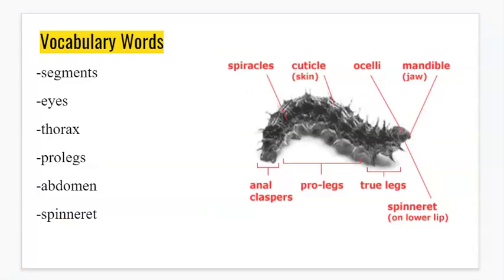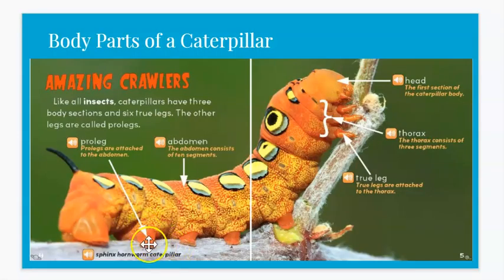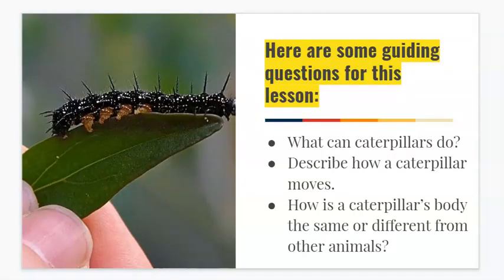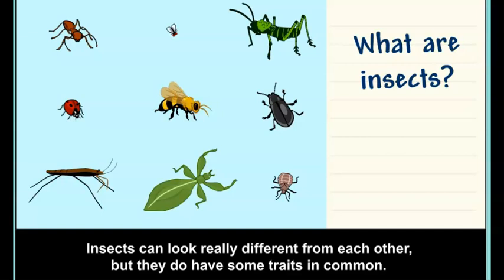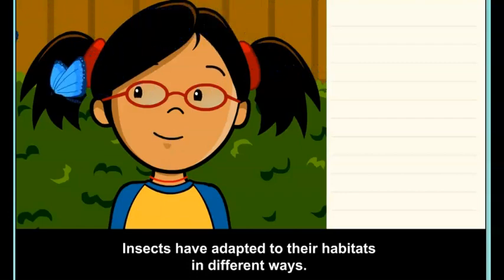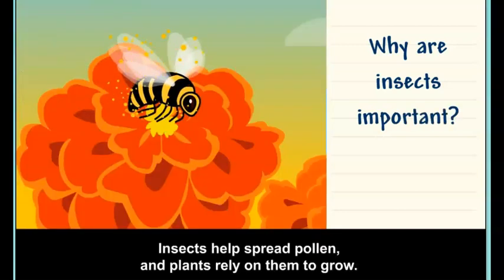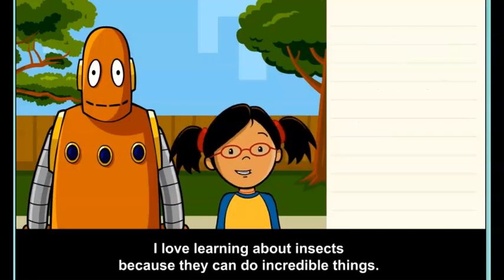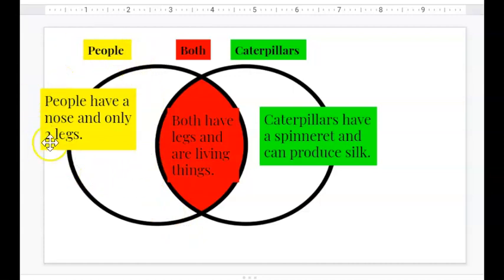Lesson 6 - Observing Caterpillars